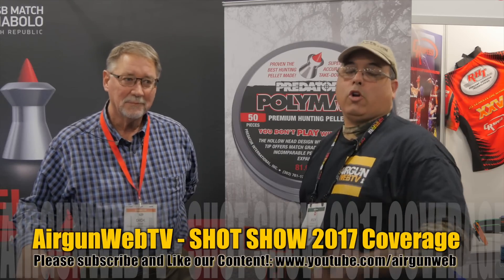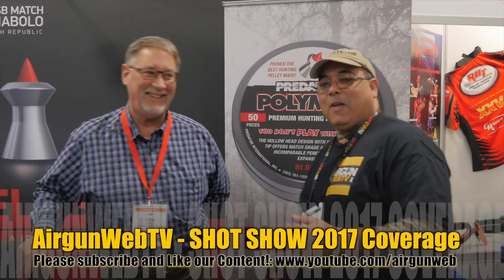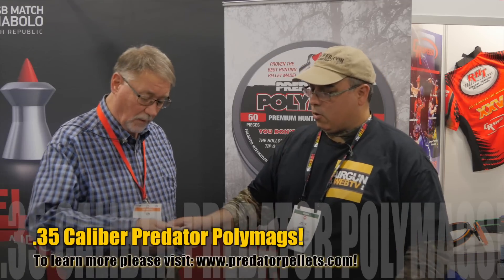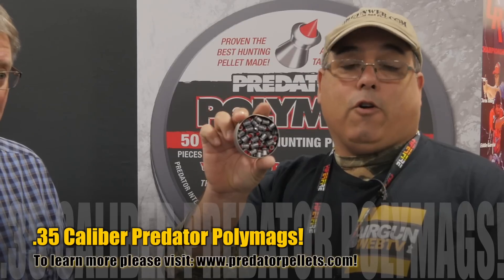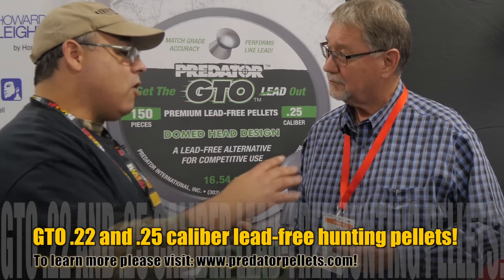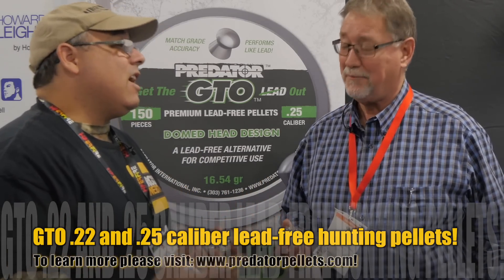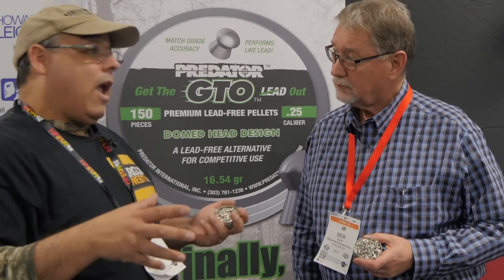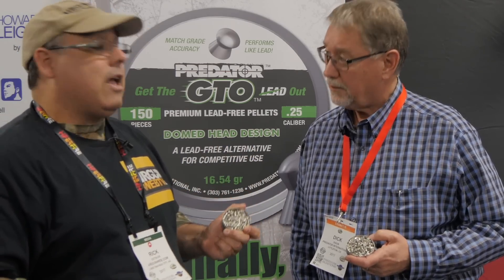Predator International at SHOT SHOW 2017 - GTO Lead Free Hunting Pellets / .35 cal Polymags!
About this Video:
Predator International has been making “extra” lethal airgun pellets since I can remember.  Their Polymag pellets were some of the first of their kind.  They’ve continued that practice, expanding to new styles, sizes, and of course, calibers.  This year they launch their .35 cal Polymag which should become a new standard for lethal big bore pellets.

Predator International also address other industry needs however.  When they heard about more scholastic shooting programs getting canceled because of Lead pellets, they started working on creating a truly viable alternative that would stand toe to toe with match grade lead ammo.  Their GTO match pellets met that need and continues to be the goto pellet for more and more school shooting programs.  But, they did not stop there.  Answering the call for accurate and effective lead free hunting pellets, Predator International has created their GTO domed pellet.  These lead free pellets will compete on part with traditional lead domed pellets out to 50 yards and beyond.  We’ve personally tested them and have found them to be amazingly accurate.  Not amazingly accurate for lead free pellets, just amazingly accurate period.

Pyramyd Air is the OFFICIAL vendor for AirgunWebTV.  Get it from the experts.  Get it from pyramydair.com

Products:
Predator International products on PyramydAir